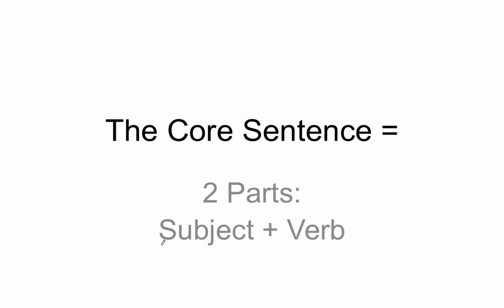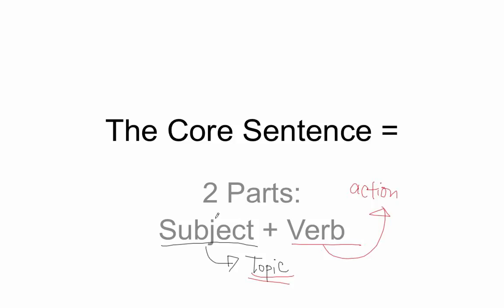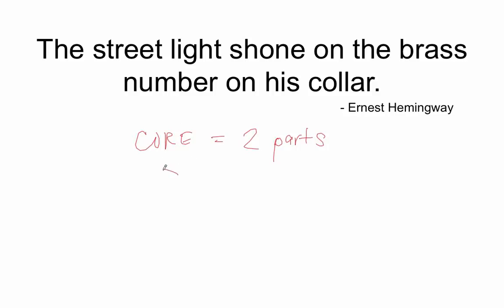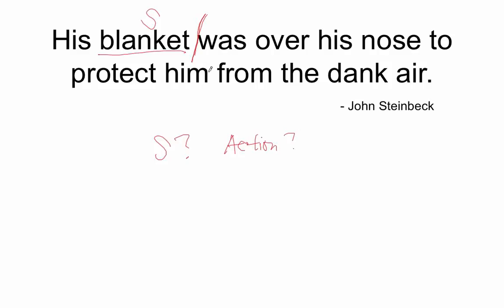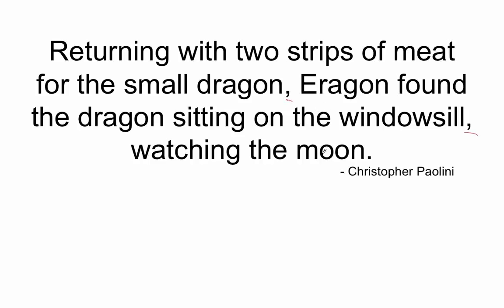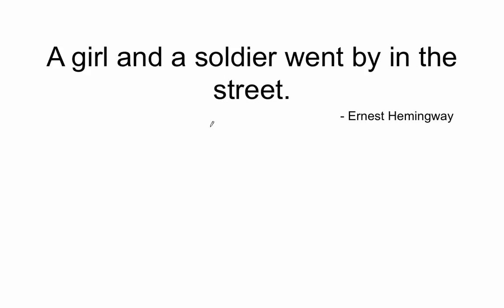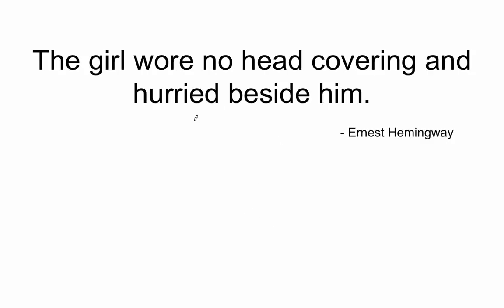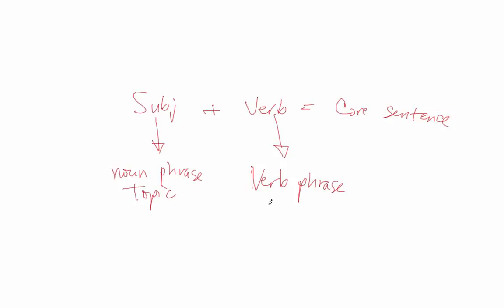The Core / Simple Sentence - Subjects & Predicates (Verbs)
This is an instructional English grammar video on how to identify simple or "core" sentences, including subjects, verbs, and predicates. for more writing help.